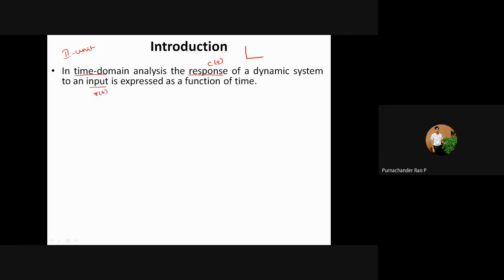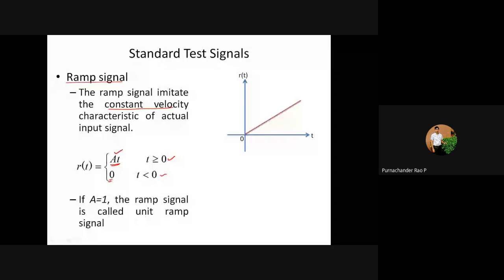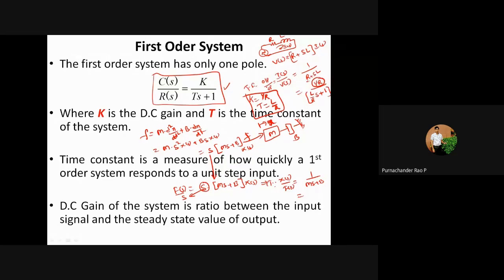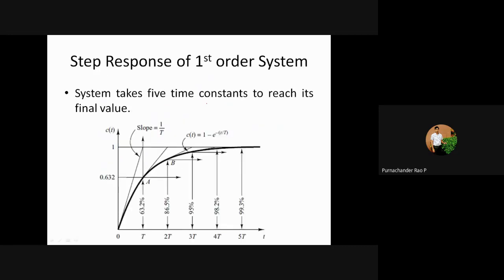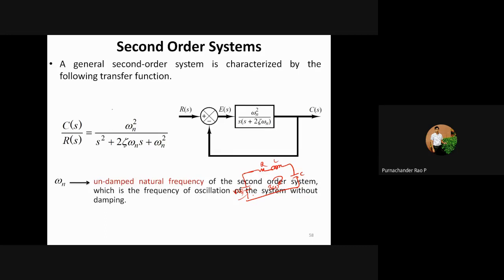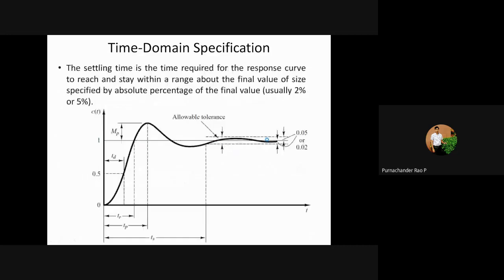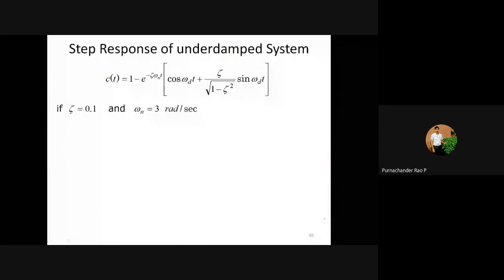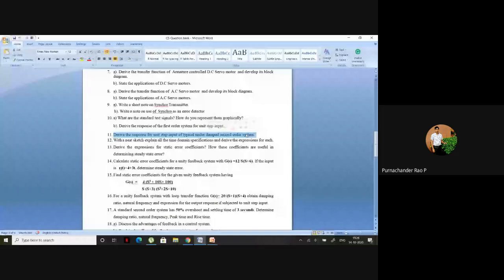Time Response Analysis | Control Systems